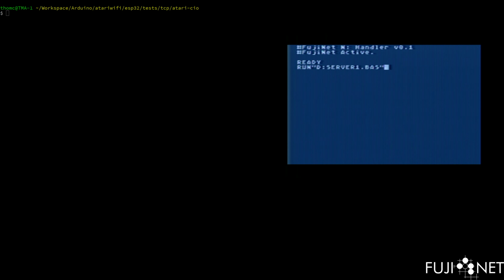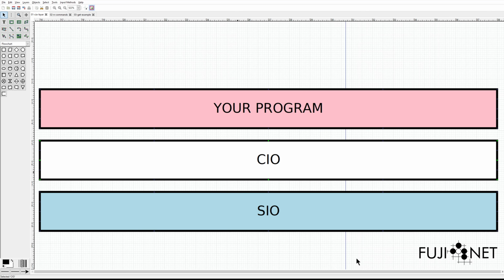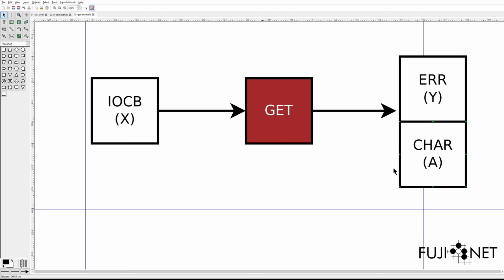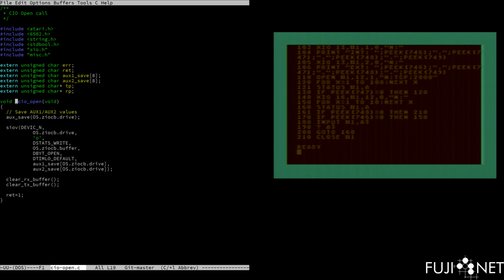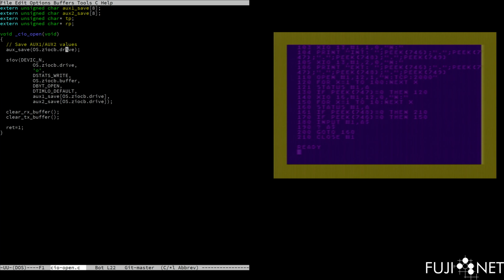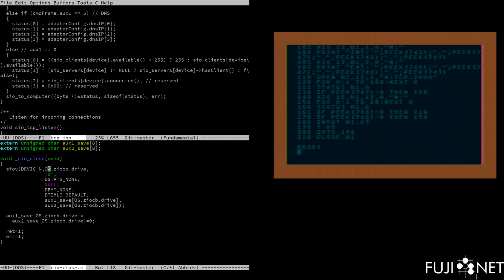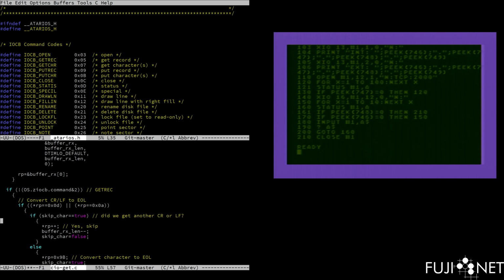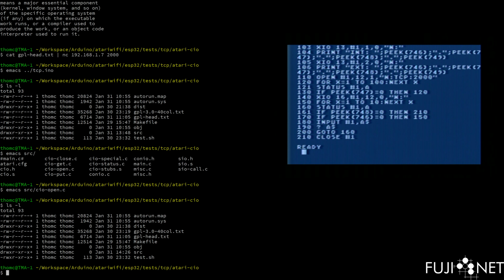FujiNet - Deep dive into the N: Device (Programming a CIO Handler)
In this video, I talk a bit about how the Central I/O system on the Atari 8-bit system works, and how I have implemented a prototype of the N: device handler, that interfaces FujiNet to the CIO in C.